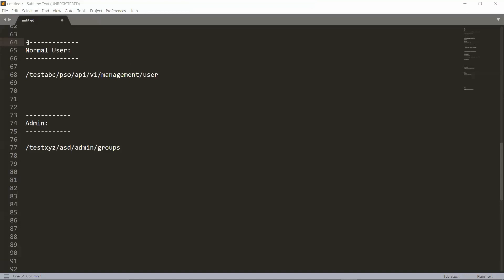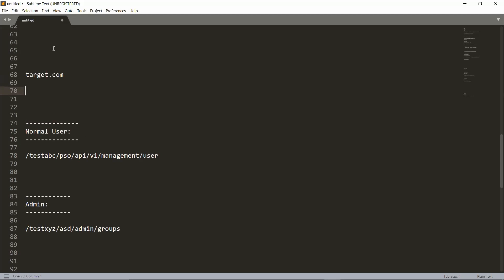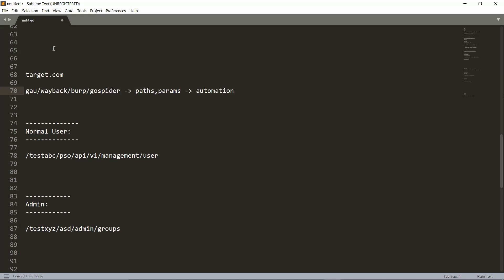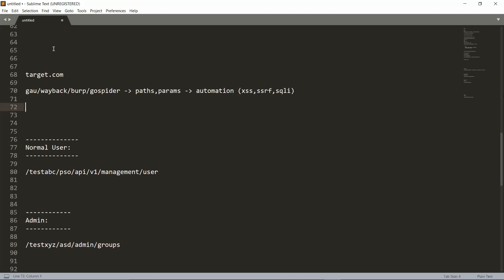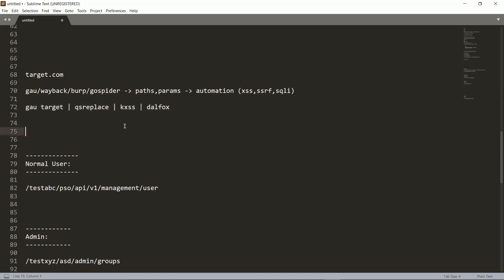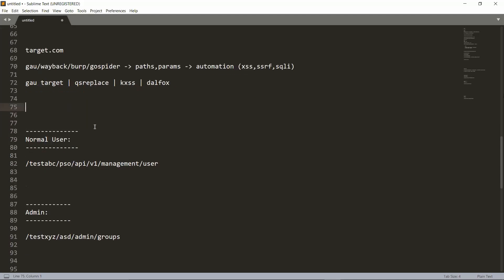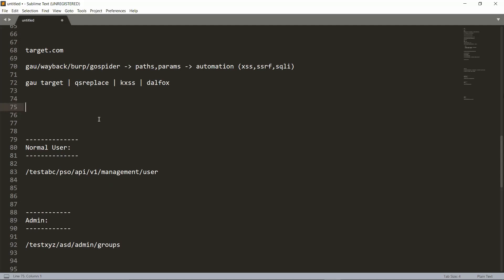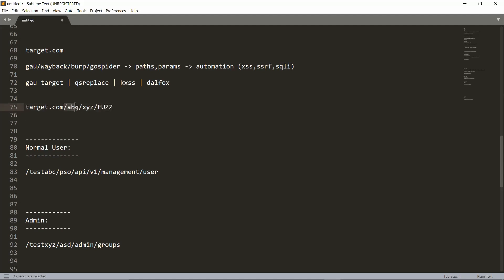Learn With RogueSMG: Fuzzing Path For Finding Info Leaks and More !!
In this video, RogueSMG has shared one of his methodologies using which he was able to score some bounty on Synack.

About Series:
Learn with series is where I will invite hackers from around the world to share their tips and tricks.

Let me know what are your thought and the things I missed, in the comments below. Thank You.